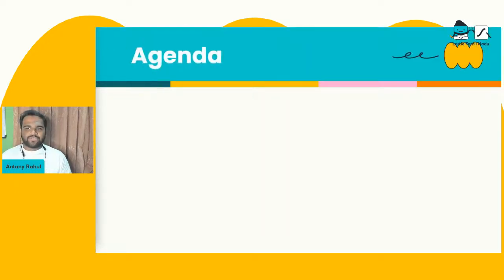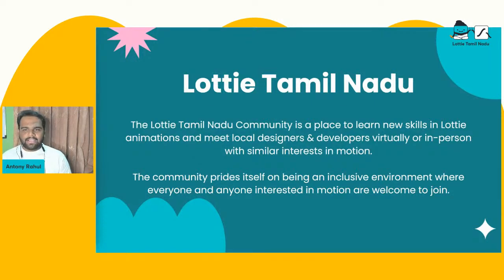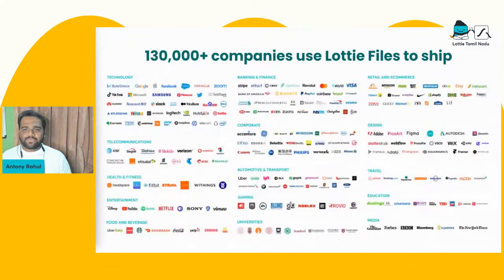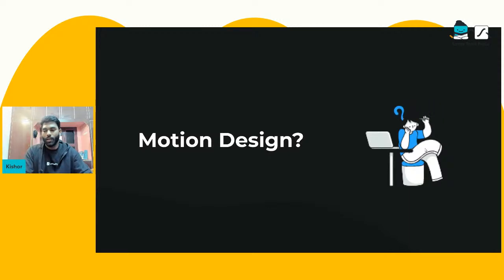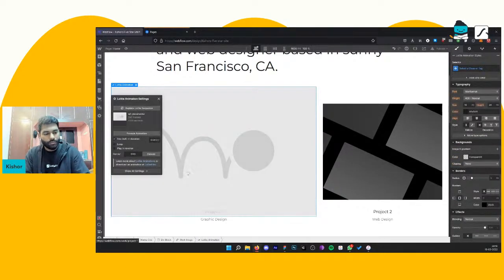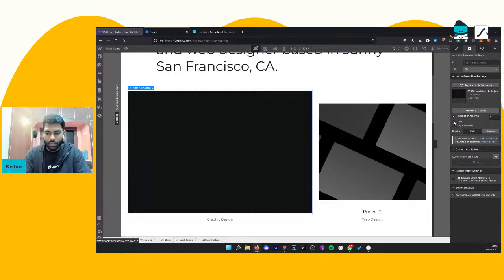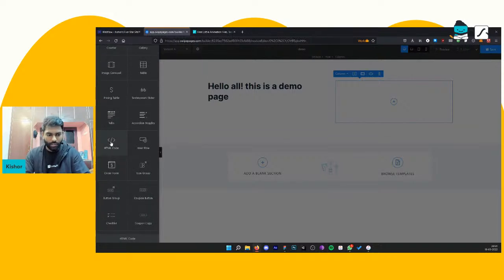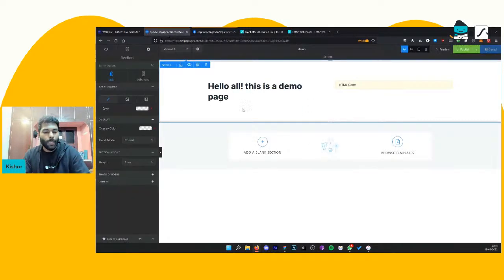Lottie Tamil Nadu: Lottie Animation on websites with No code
Lottie Tamil Nadu:
Lottie Animation on websites with No code

Join our First Live session. where we are going to talk about how to use Lottie Animation on websites with No code

incase you miss our Livestream, no worries we are here to help you.

0:00 Stream Starting
0:53 Welcoming
2:01 Agenda
2:37 About Antony Rahul
4:33 About Kishor
5:45 Introduction to Lottie Tamil Nadu
6:39 Introduction to Lottiefiles
7:27 What is Lottiefiles Video?
8:40 Welcoming our Speaker
11:43 Speaker's Presentation
21:41 Q n A Session
29:43 Wrap up session
32:51 Outro Video
32:58 Feedback form